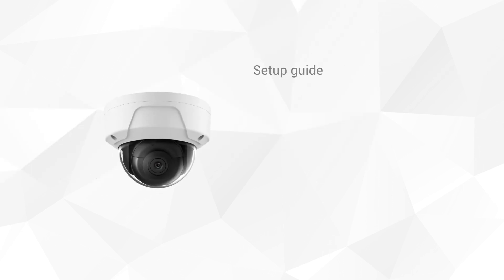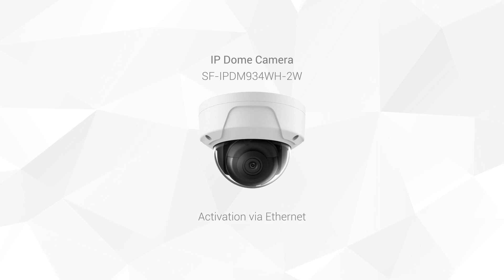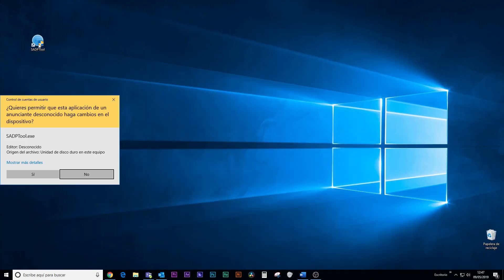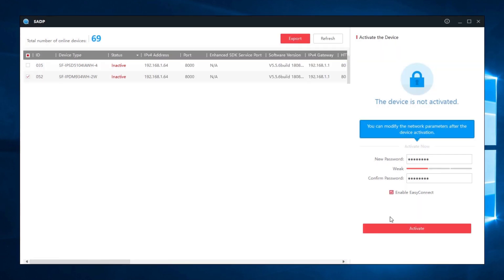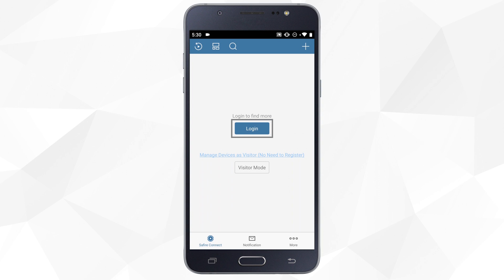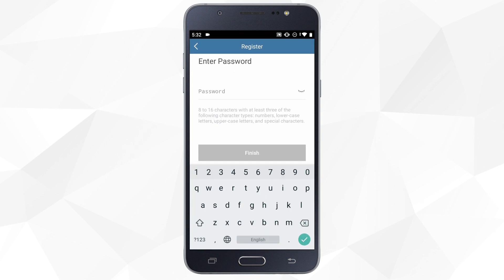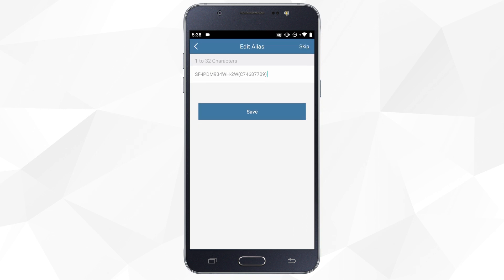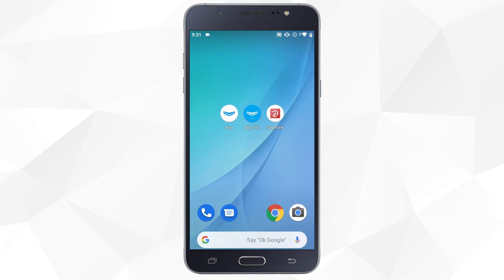How to Activate and Set Up a Safire IP Camera | English Tutorial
In this video we show you how to activate and set up a Safire IP camera in a few minutes and add it to Safire EasyConnect so you can use it with the Safire apps and software securely without the need of opening ports.